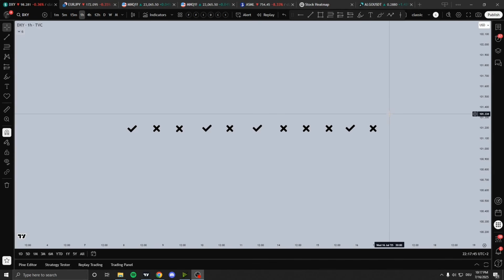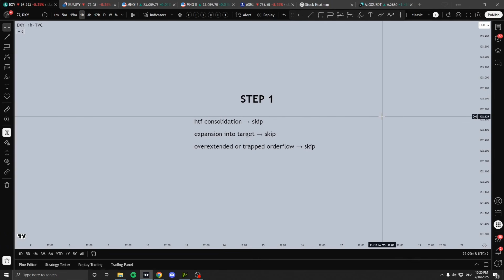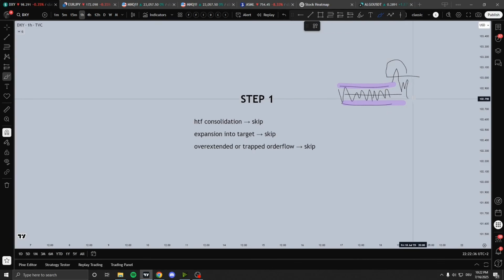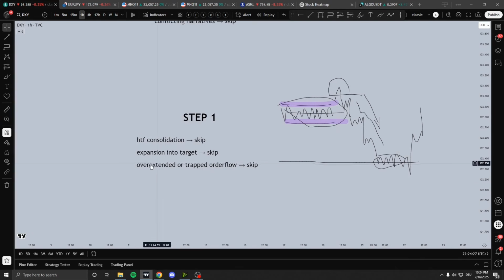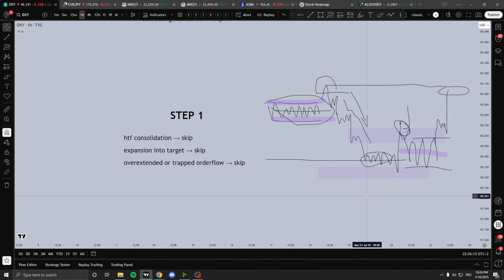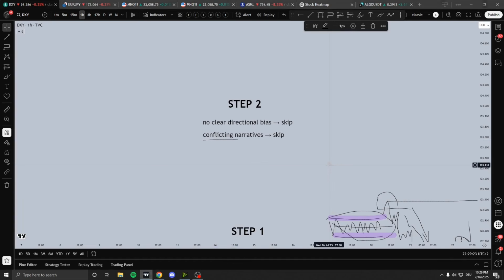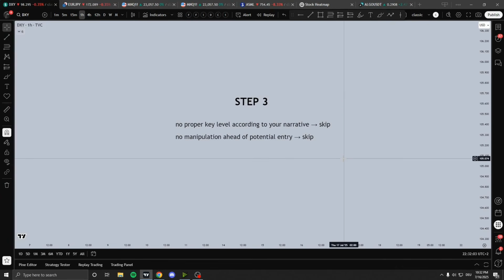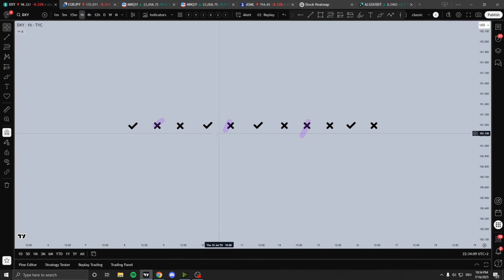how I filter out 90% of bad trades (my daily routine)